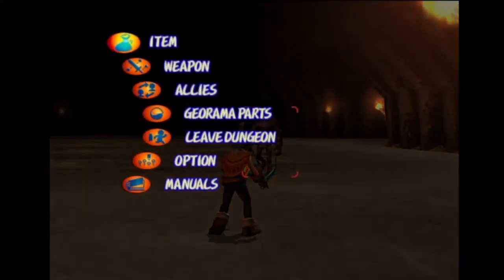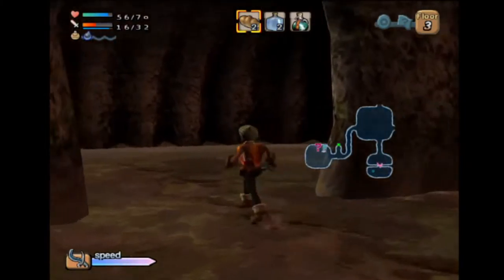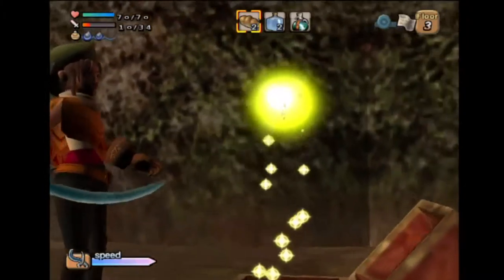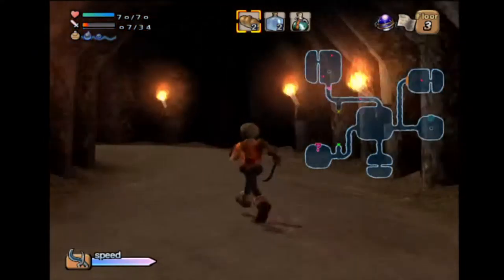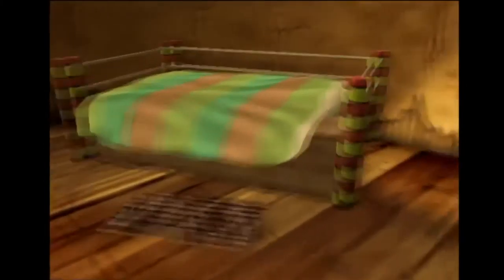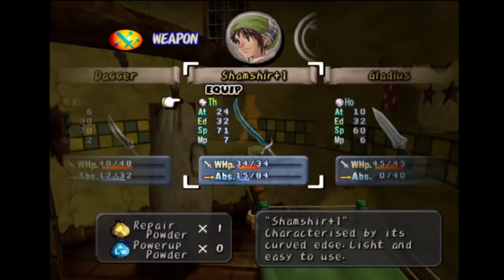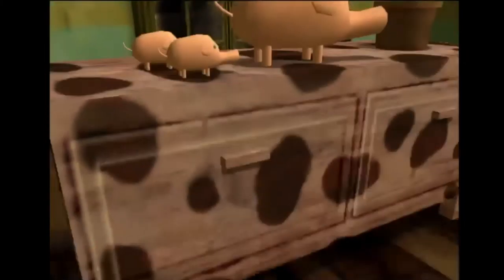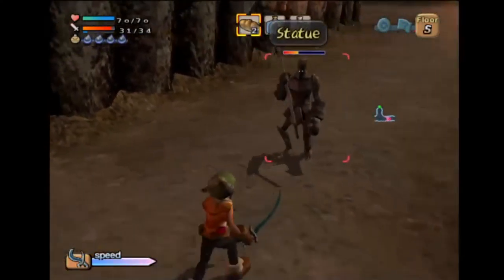Gon's Dark Cloud Master Guide: A mouse in the house?